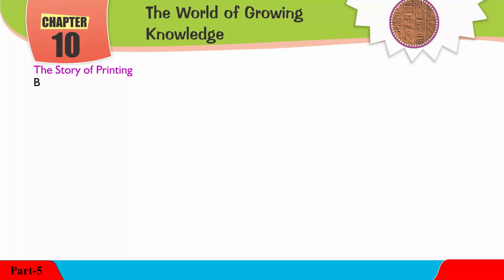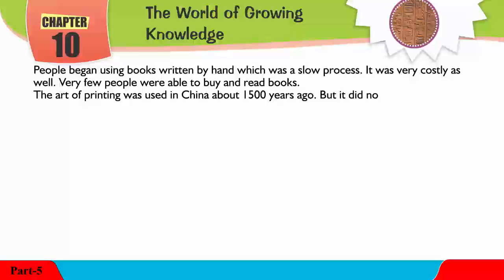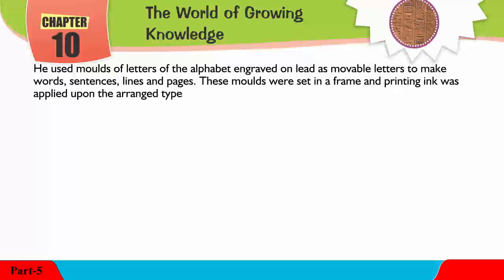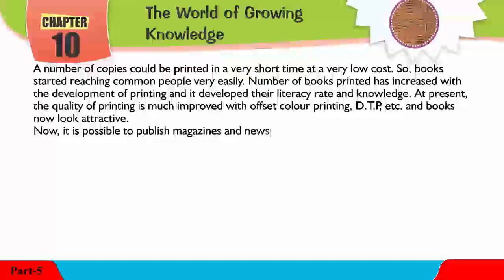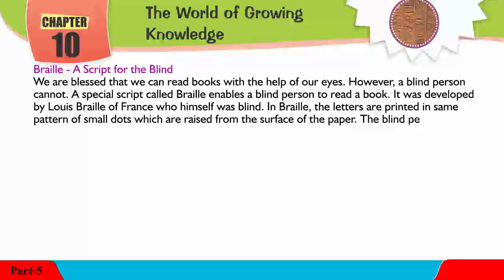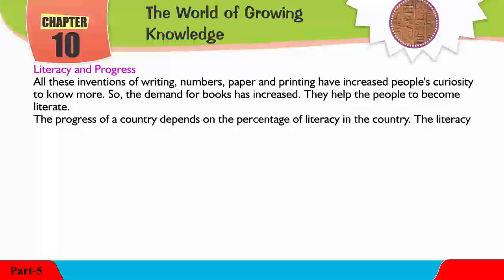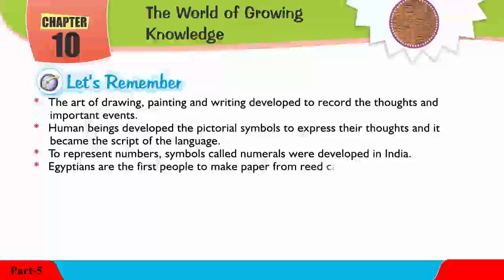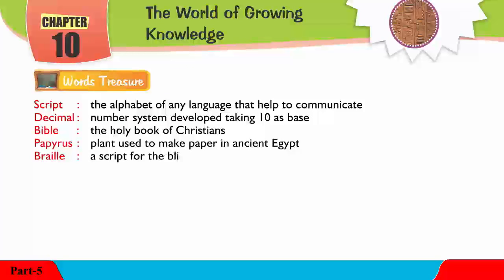Explore Social,Class 05 ,10 The World of Growing Knowledge,Part01